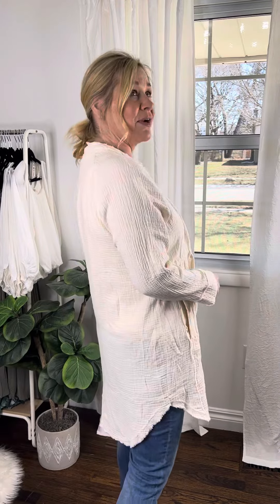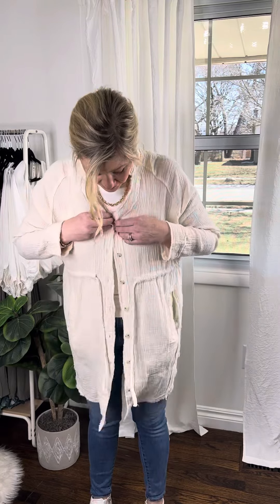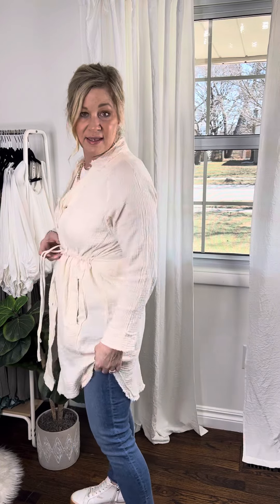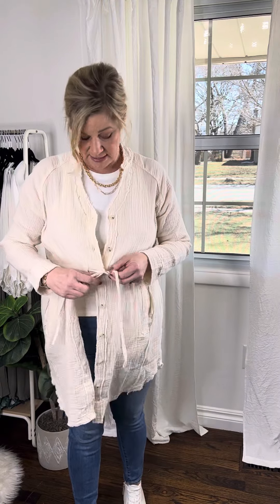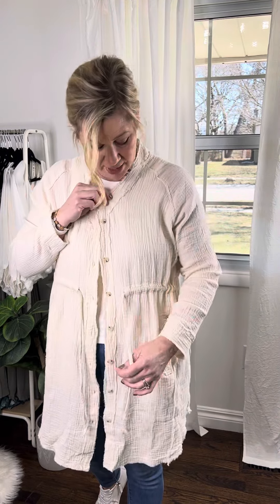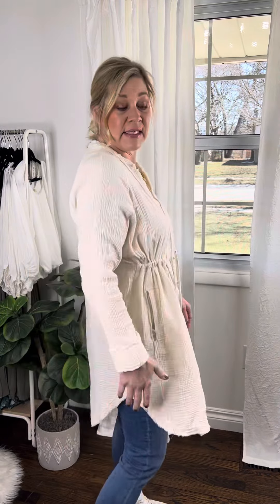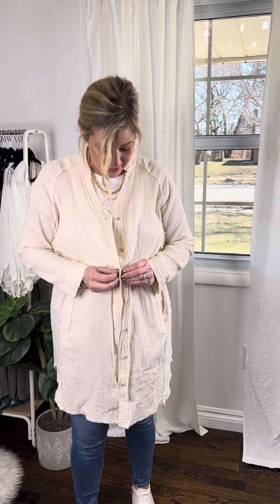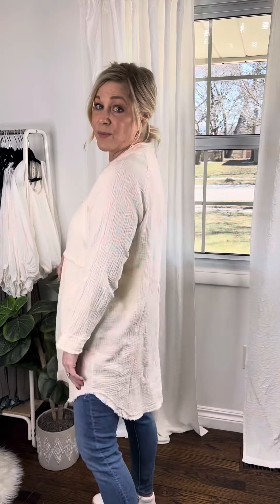Button Down Tunic